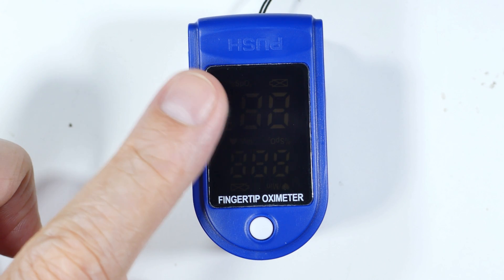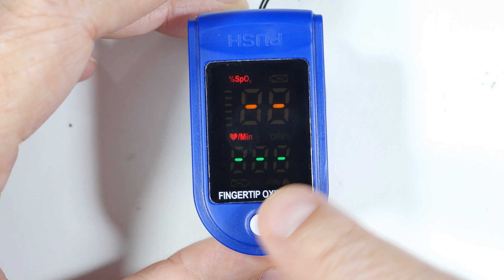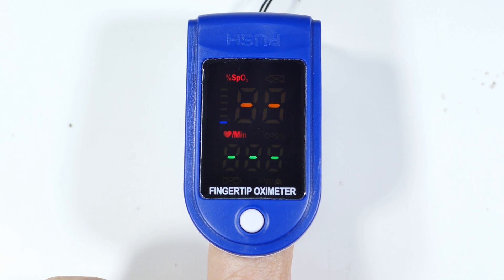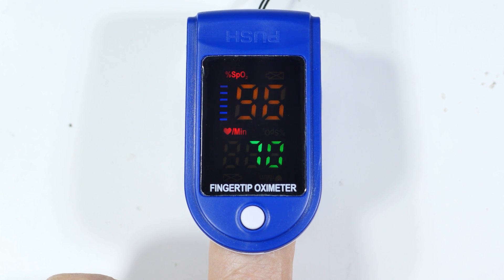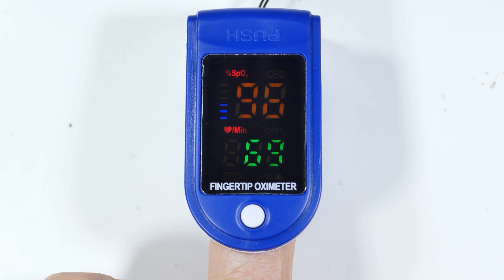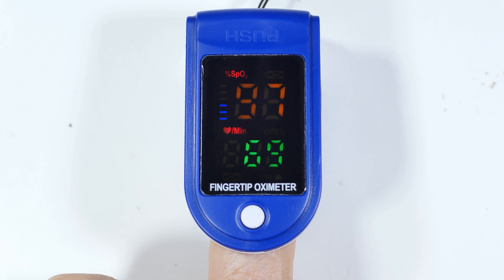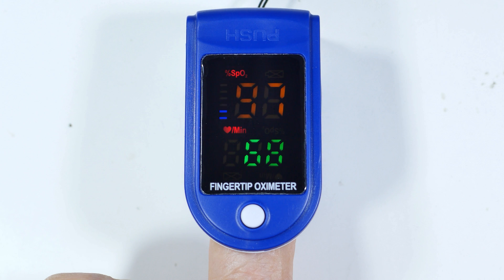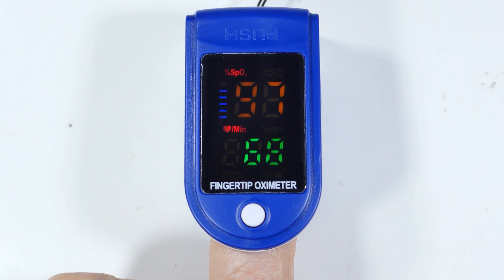Cheap Oximeter Review (4K)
Pulse Fingertip Oximeter Lk87
I bought the cheapest oximeter I could find online out of curiosity. It was around $3.50. Whereas it is not a rigorous or scientifically conclusive study, we did compare it to a medical grade oximeter at a hospital and the results were within 1%. I would not bet my life or health on it, but it is an interesting bit of data you can get about yourself while resting, working, exercising, etc.

NOTICE: I am not a doctor nor medically trained. I am not endorsing this product for any purpose. This video is not for training or education. You are solely responsible for how you use this information.

From the manufacturer:
"Cautions: Explosive hazard: Do not use the oximeter in environment with inflammable gas such as some anesthetics agents or other materials may occur.
Do not use the oximeter while the testee is under MRI or CT scanning"